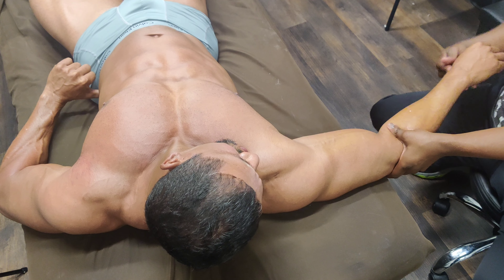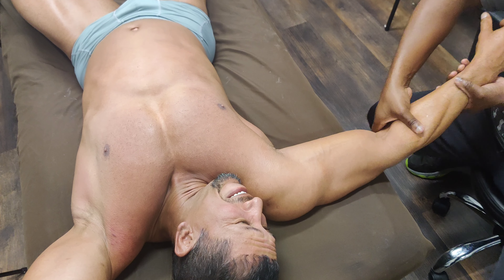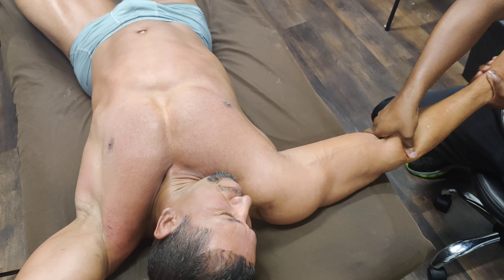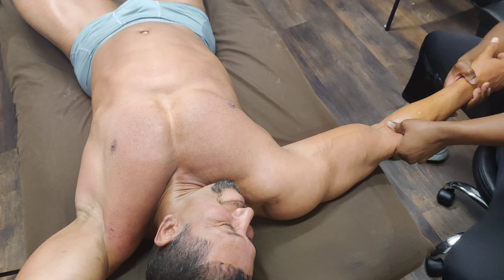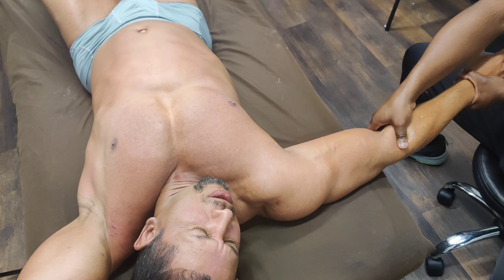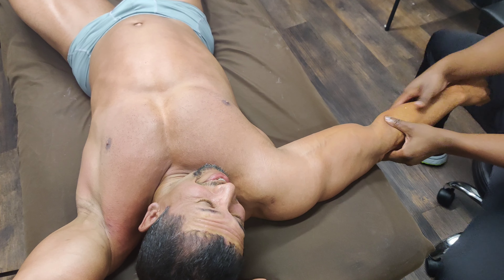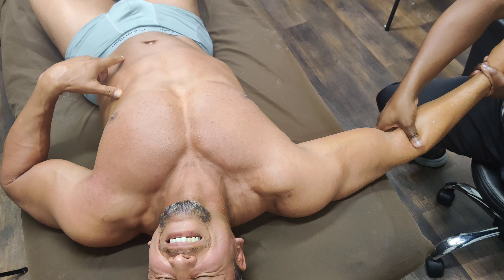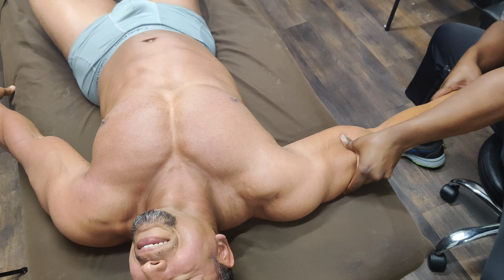Stripping a bodybuilder's Biceps and Brachioradialis in sports massage (No Music)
That Good Pain Sports Massage is dedicated to providing the most comprehensive sports massage services in Houston Texas. Cupping, Scraping/IASTM/Guasha, Stretching, Hot Therapy, Cold Therapy Massage Gun, Biofreeze and Anti Inflammatory Oil are all offered at no extra cost.  You deserve service that is about helping you achieve your best in the gym, on the track, on the court, on field, and in ring.

Transparent Pricing, no upselling or tipping needed.